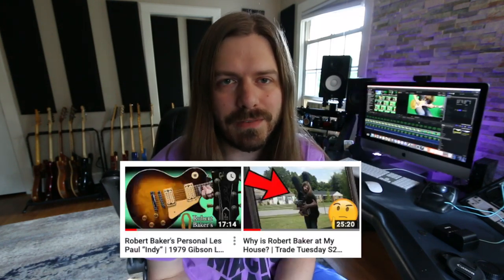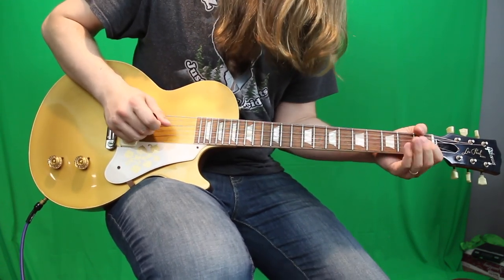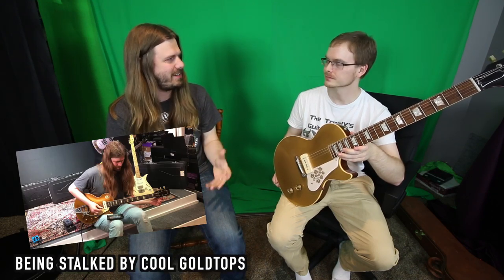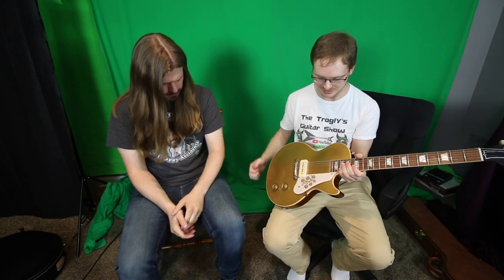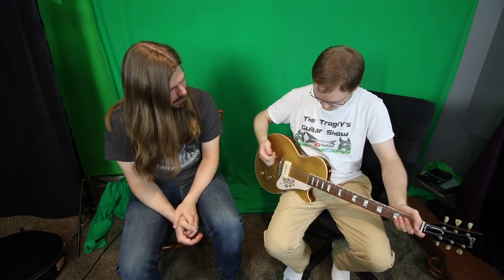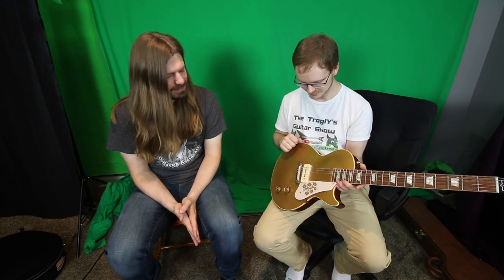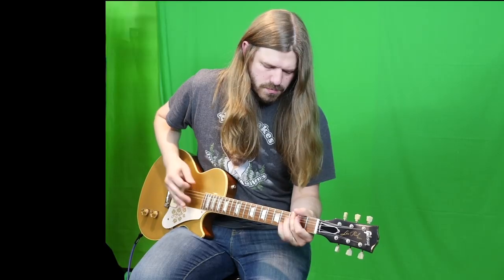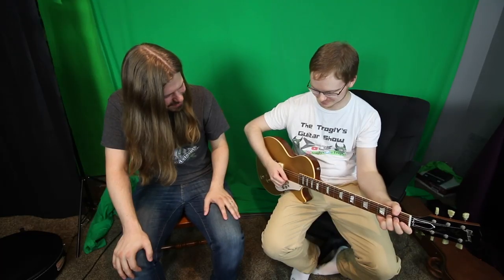The Coolest Goldtop Ever?!?!